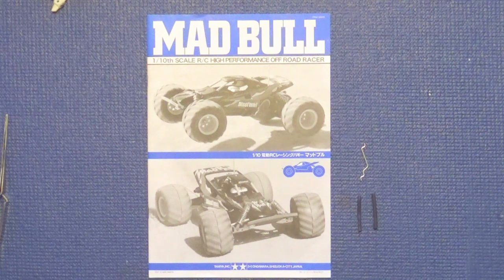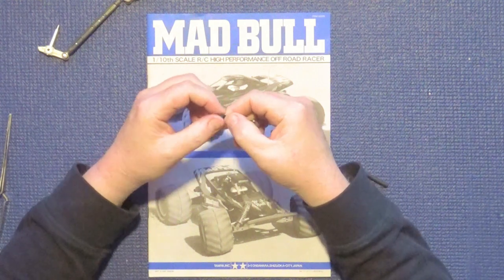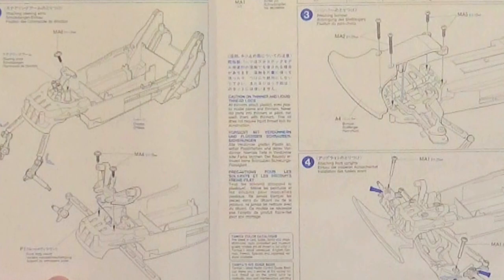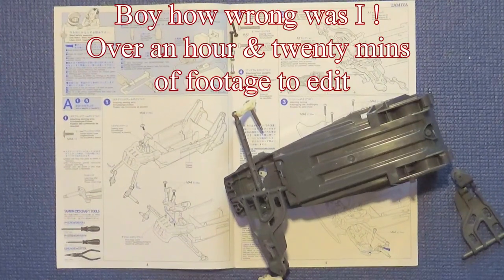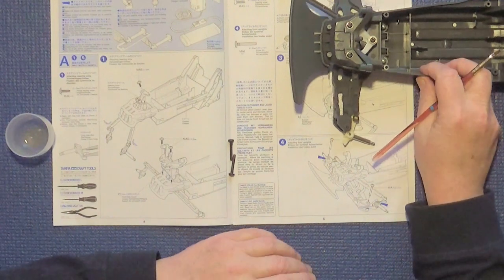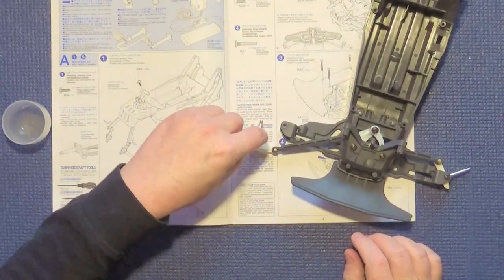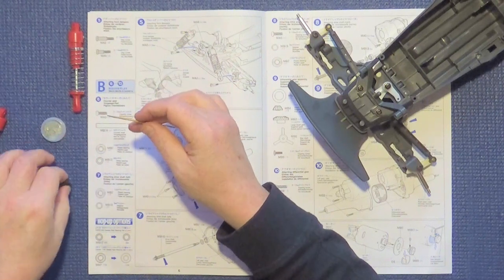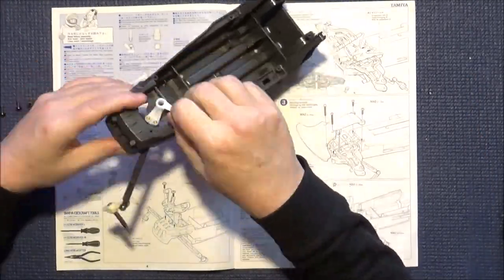Tamiya Mad Bull Chassis Build Part One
Hello and welcome to the first of my build videos of the Tamiya Mad Bull. In this episode we will be working through Parts bag A steps 1 to 5 making up and adding the front suspension and steering.
Tamiya Mad Bull #58205
A great 2WD Model for the first time user. Easy to assemble and run. Kit includes a standard 540 type motor and an electronic speed control.
Chunky lug pattern tyres are mated to simple but reliable chassis components. Long throw coil spring shock units are factory assembled and 115mm diameter tyres are factory fitted to the wheels.
Specifications:
• Overall Length: 400mm
• Overall Width: 315mm
• Wheelbase: 284mm
• Chassis Weight: 1300g
• Tread F/R: 245mm
• Tyre Width/Diameter F/R: 68/115mm
• Gear Ratio: 9.33:1
• Body: PS injection moulded
• Frame: ABS monocoque type
• Suspension: Front swing arm & rear rolling rigid suspension
• Motor: 540 Type Motor Included